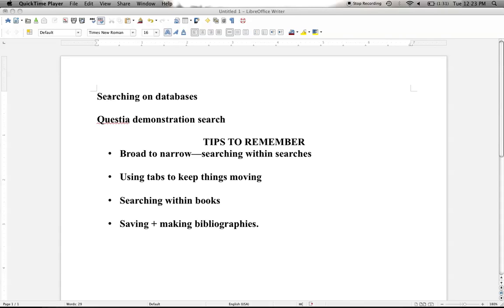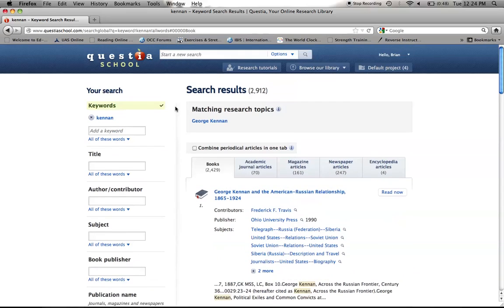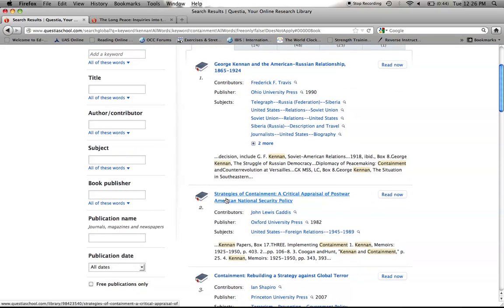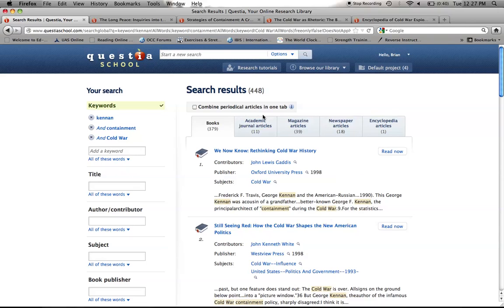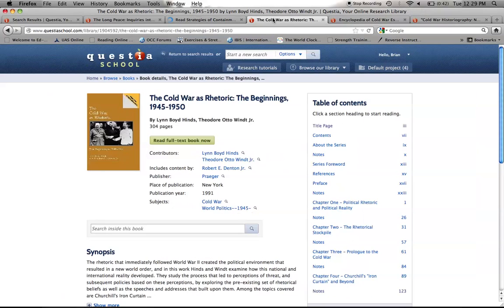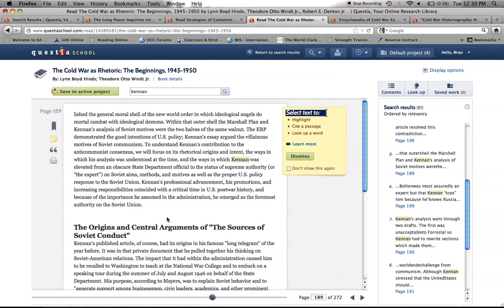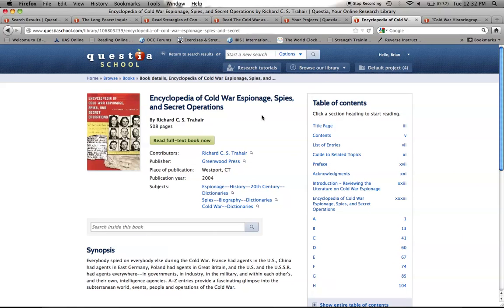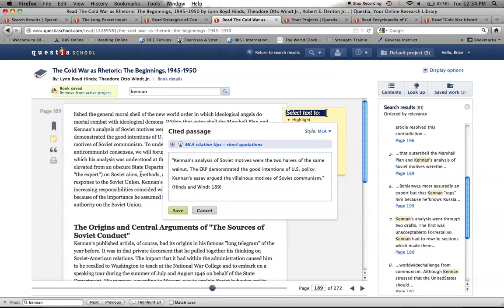Think Aloud on using conducting research on Questia